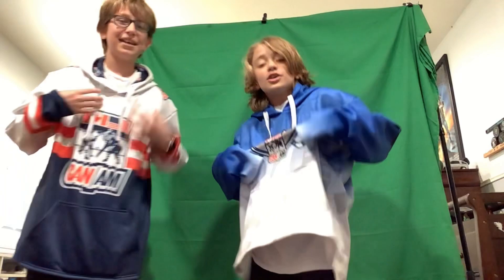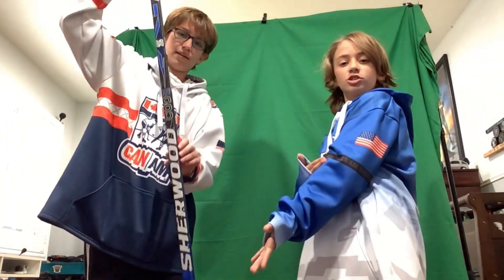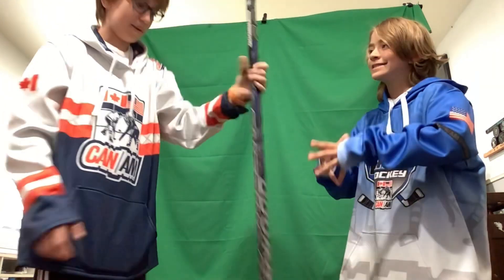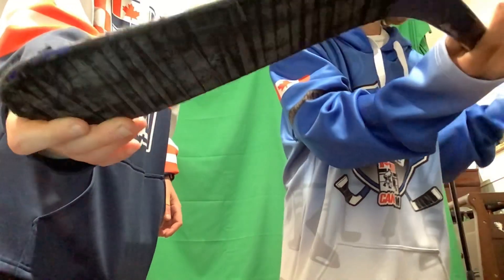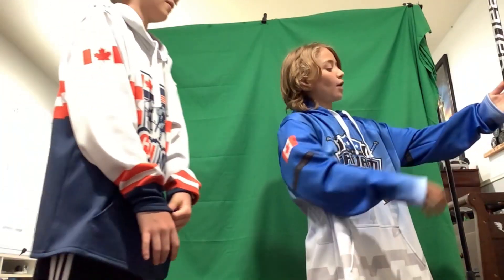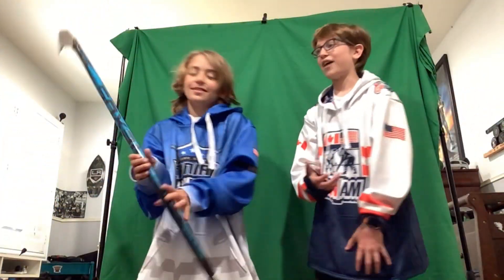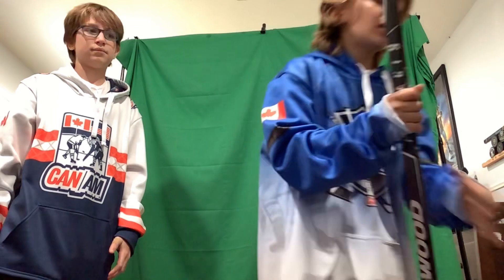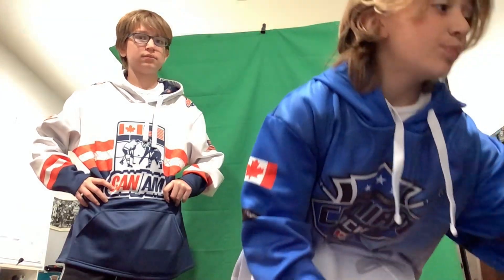Talking about out Main Sticks | (Liam’s Dangles and Lettuce ep.5)